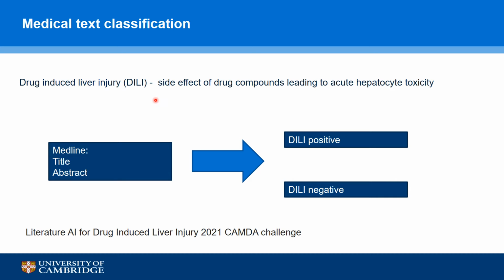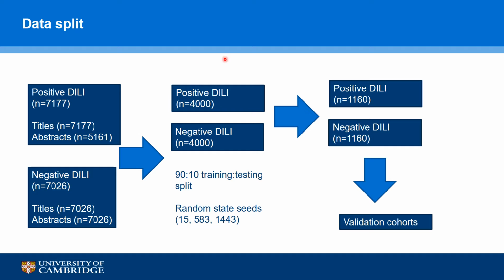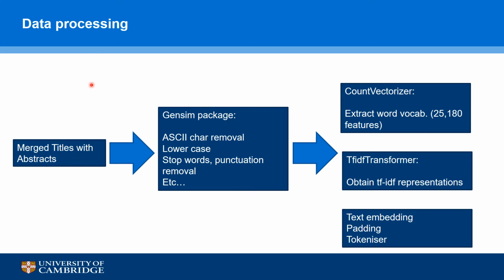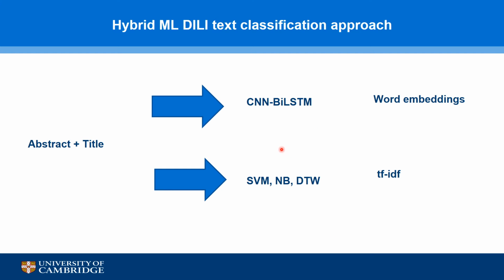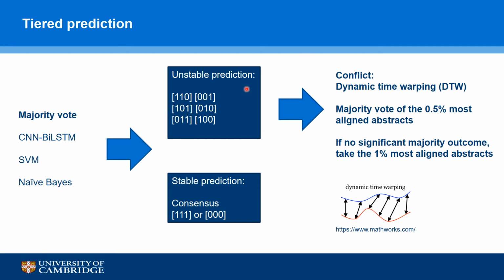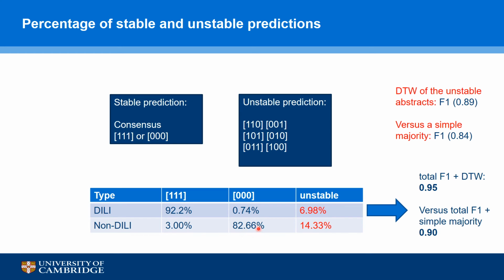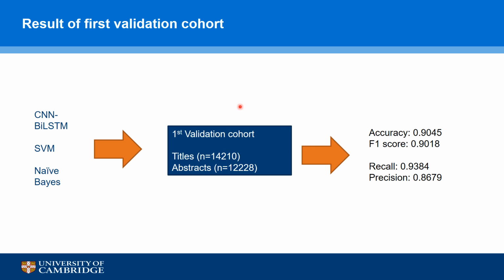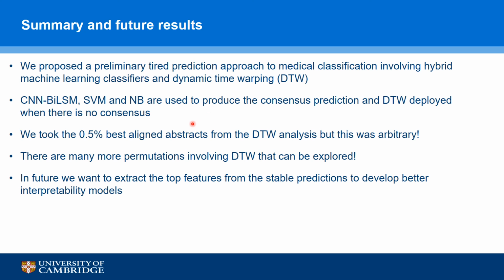Medical text classification using dynamic time... - Gehad Youssef - CAMDA - Talk - ISMB/ECCB 2021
Medical text classification using dynamic time warping (DTW) and a CNN-BiLSTM hybrid model - Gehad Youssef - CAMDA - Talk - ISMB/ECCB 2021